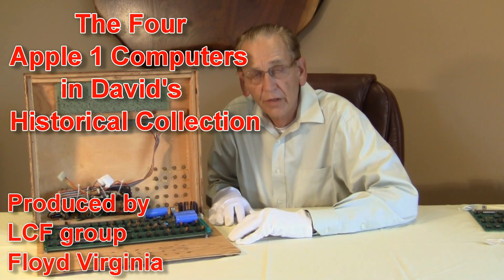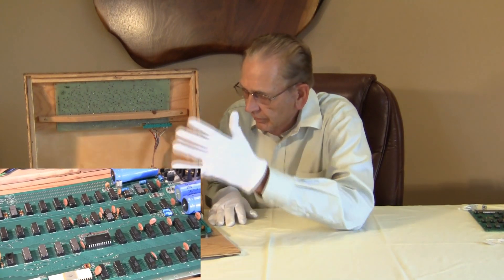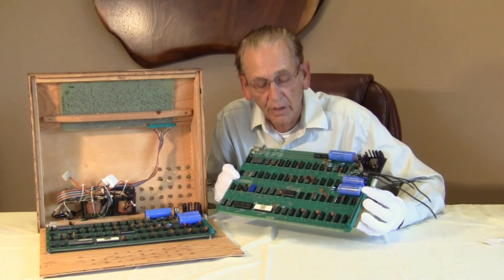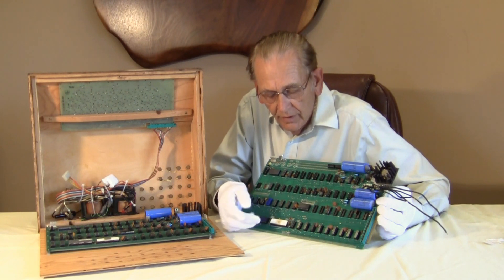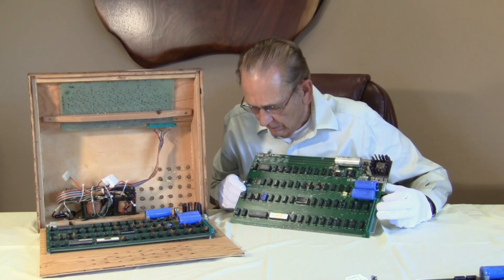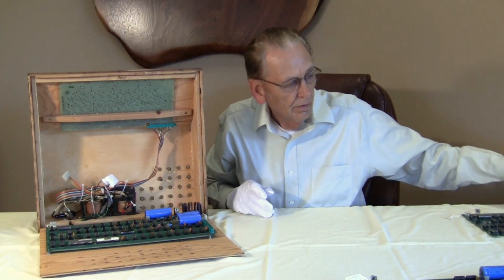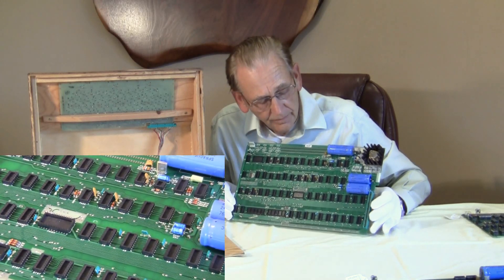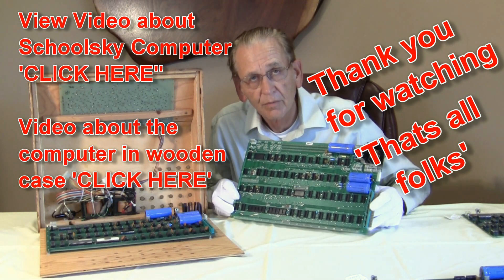Vintage Computer Apple 1 Museum Collection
Vintage Computer Apple 1 computer in the 'Bugbook Historical
Microcomputer Museum' Floyd Virgina

Apple 1 computers in our historical vintage collection.

We are very fortunate to have acquired 4 Apple 1 computers during the past 25 years or so. This has been a deliberate attempt to find these computers.  We have been advertising in various journals & magazines for 35 years or more for pre1980 historical microcomputers & memorabilia. Specifically including the Apple 1 in our ad's.  Even  today you can see our ad in the amateur radio magazine 'QST' that has a circulation of more then 150,000. We do get some calls ever month and still get a good computer now & then for the collection.  We have been offered about 10 Apple 1's over the years and have purchased the 4 in this video during the 90's.  It often took 6 months to several years to reach and agreement  with the owner. All have been purchased from the original or first owner and we have some great documentation with these computers. You can see some of this on the Apple 1 playlist here on our LCF Group Channel.  We hope you can visit Floyd Virginia and see our small  Museum display in the Village Green.

Apple1 microcomputer - links discussed in this video

--Important Names & Words in the History of Microcomputers,
 Adam_Schoolsky Bugbooks